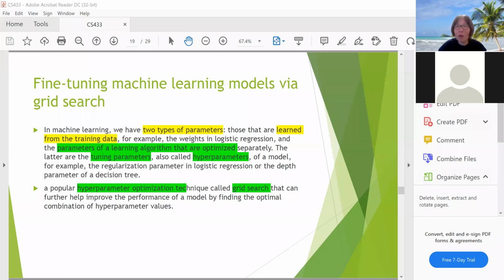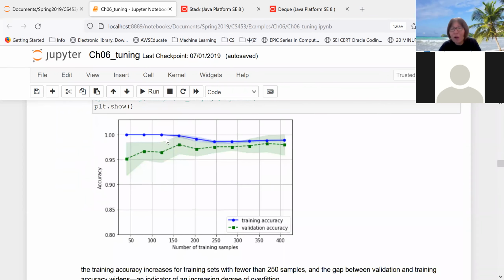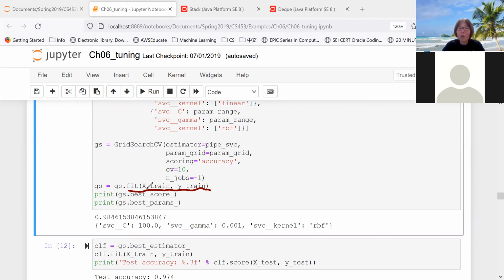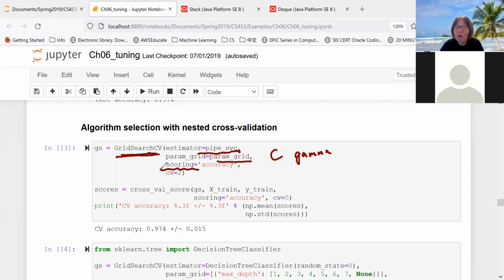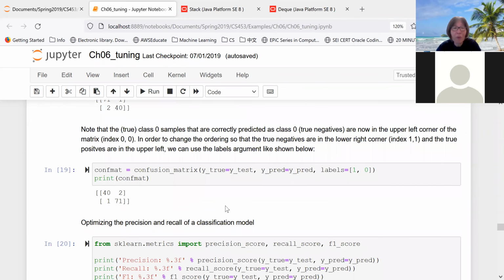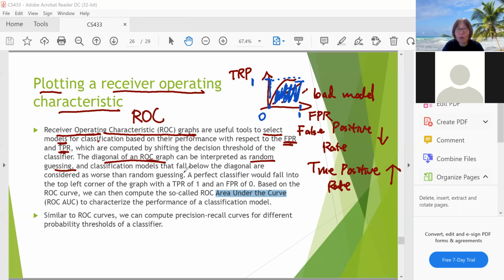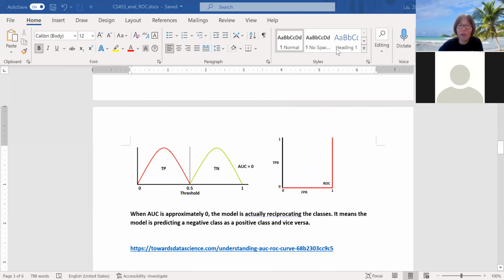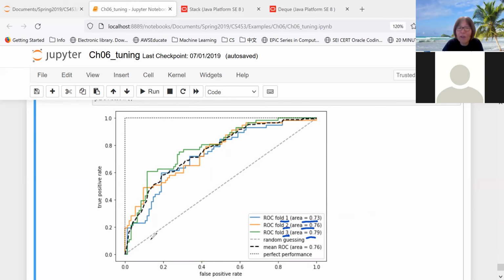Oct 15 Machine Learning Class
Cont with Model selection and parameter tuning